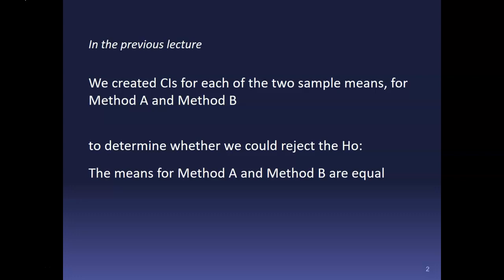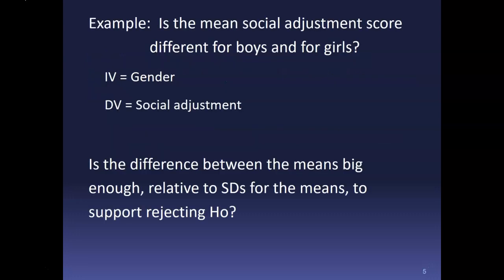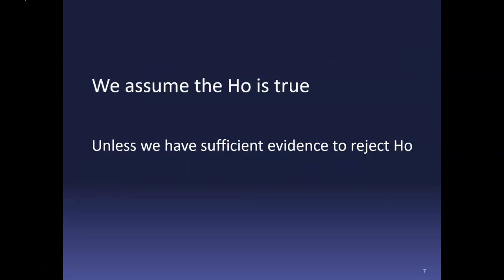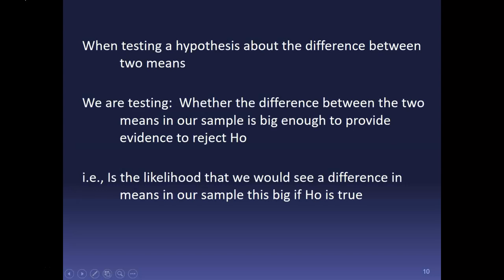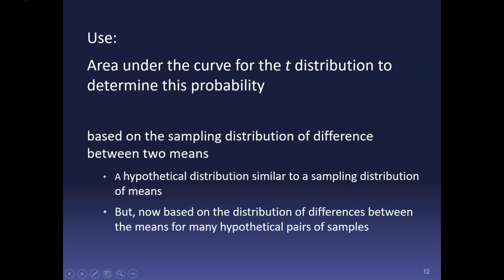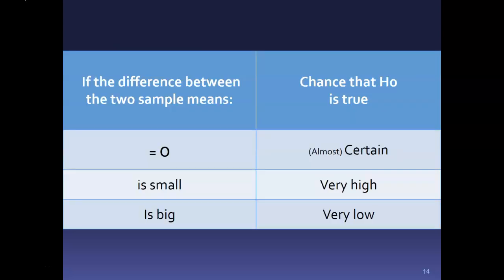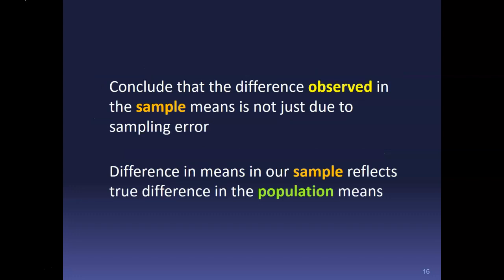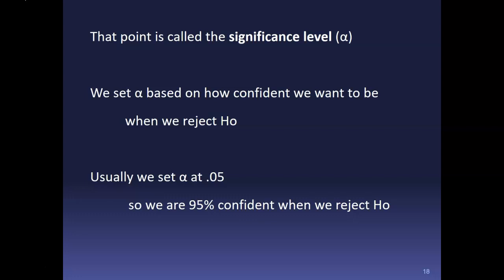C5, L3 - Area Under the Curve